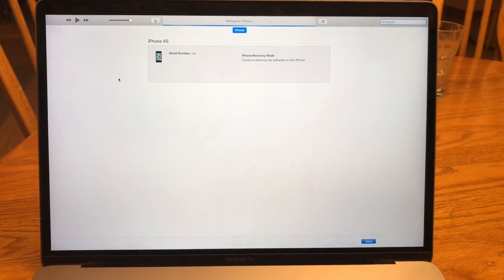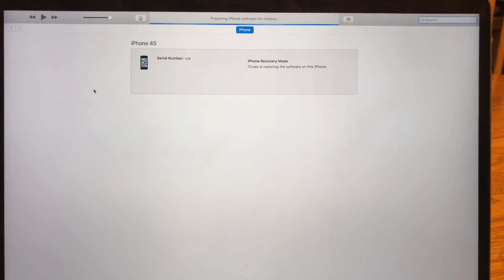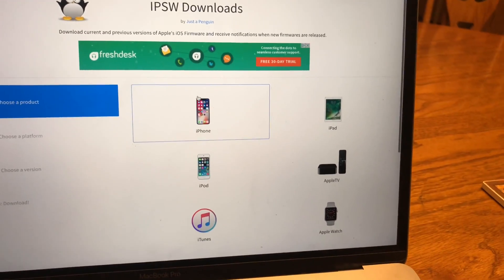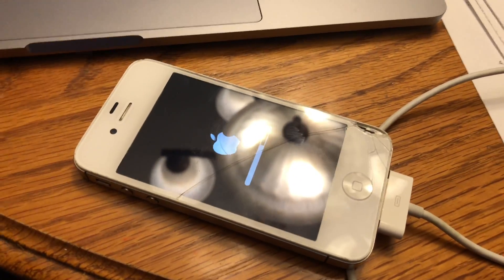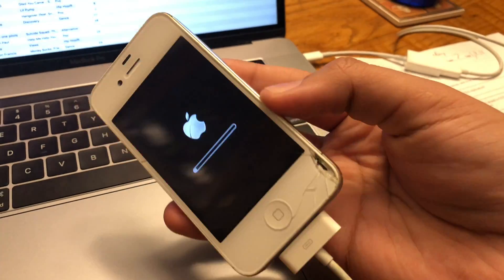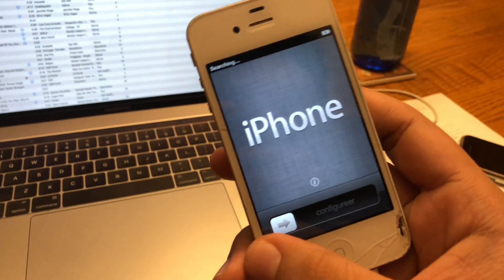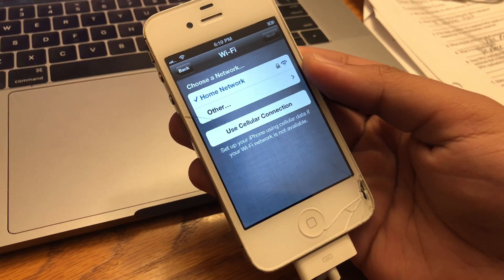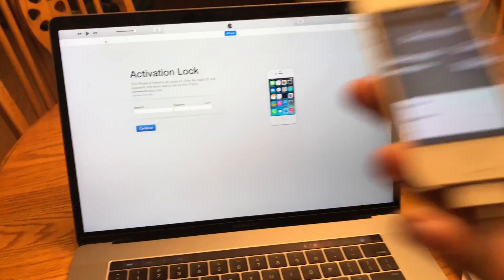1/11/18 Downgrade iPad 2 and iPhone 4s to iOS 6.1.3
I have no idea if this was an accident or not so I don't know how long Apple will be signing it so hurry up and downgrade while you still can